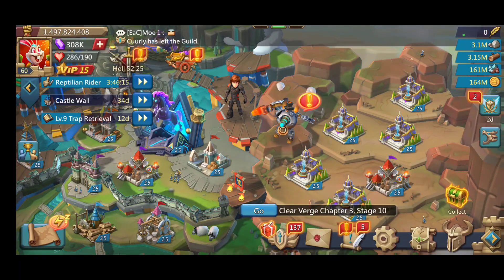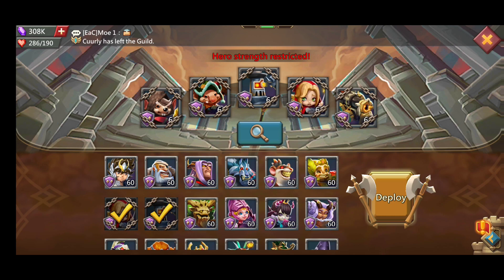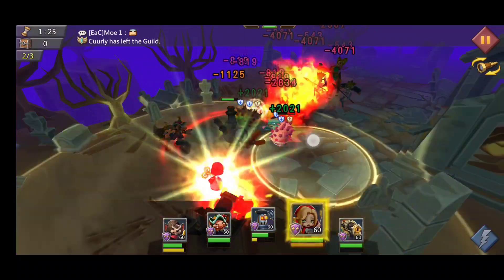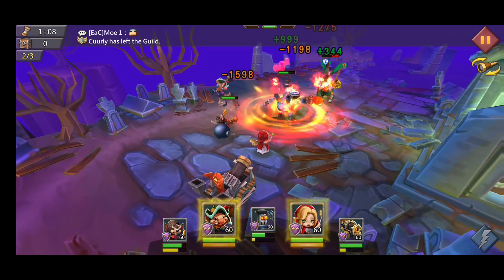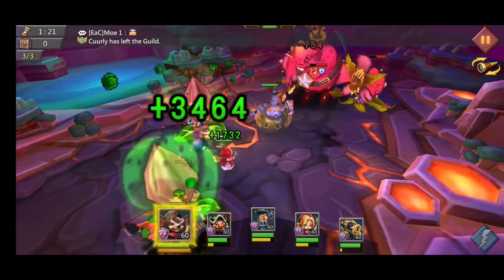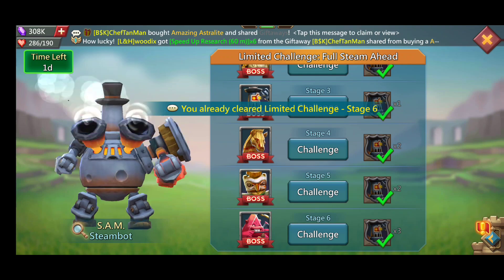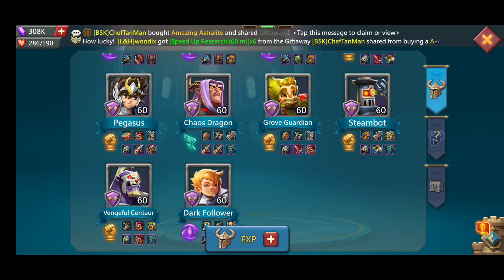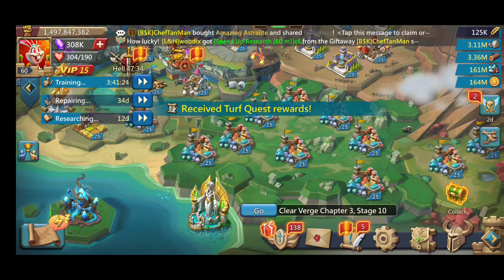Steambot LIMITED Challenge Stage 6 2023 - Lords Mobile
Lords Mobile Limited Challenge: Full Steam Ahead
S.A.M. aka lords mobile Steambot
Here is the guide on how to complete this challenge Stage 6.

Amazon Free 30 Day Trial